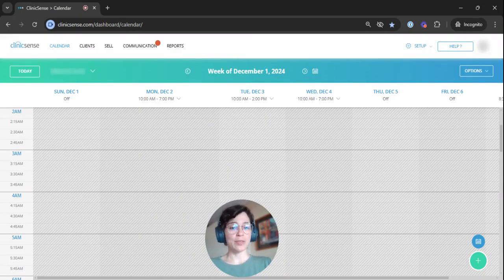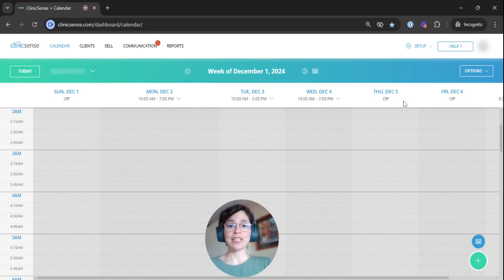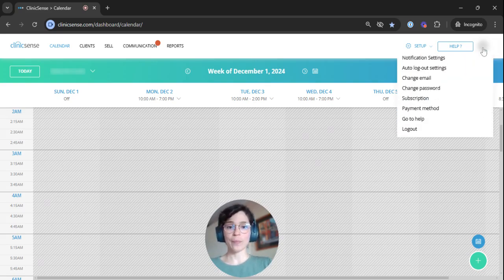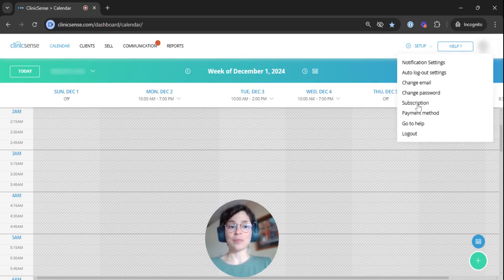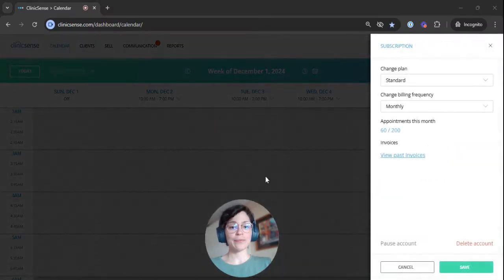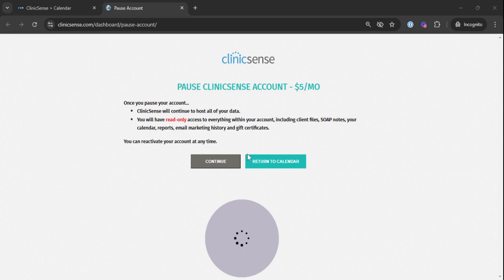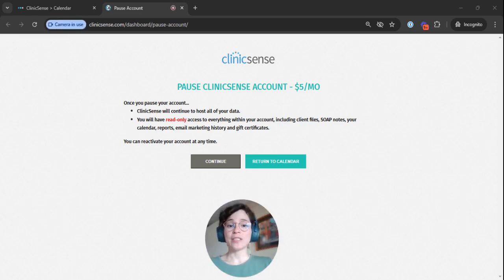How to pause your account — Account / Subscription